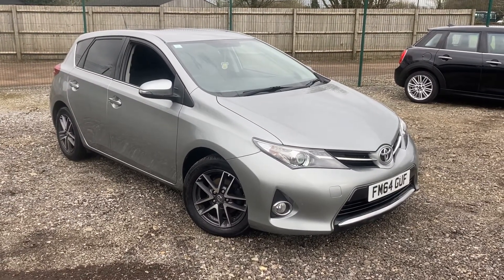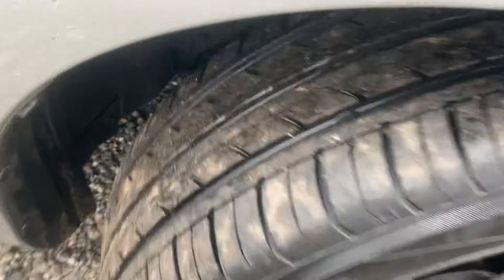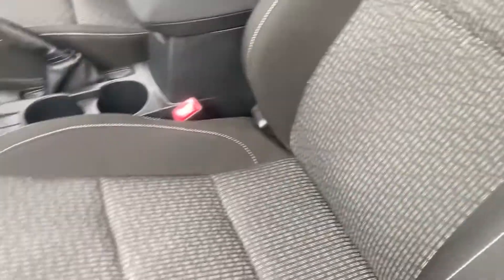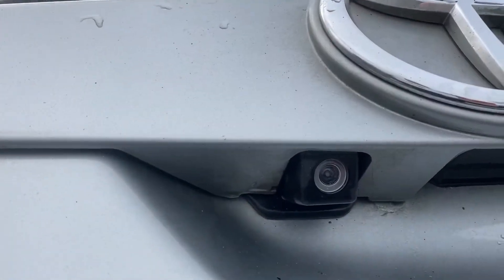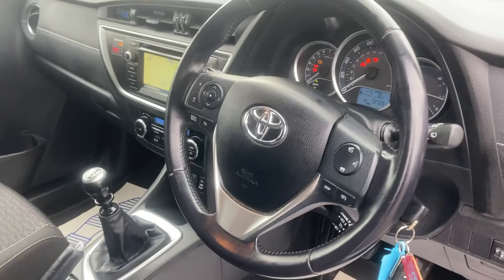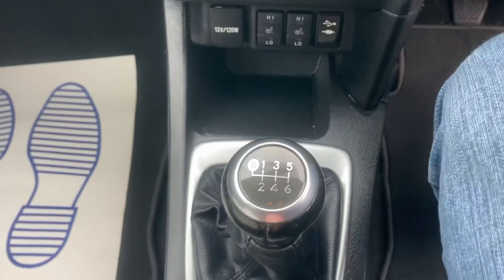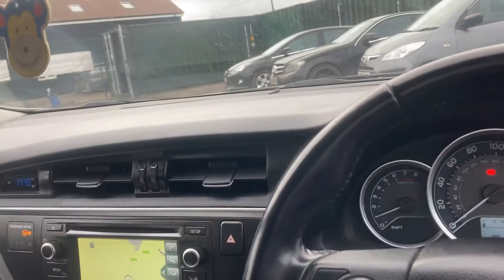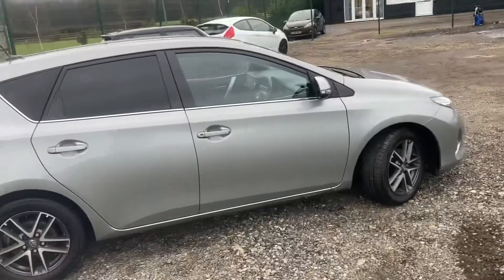Toyota Auris 1.6 Petrol 🚗